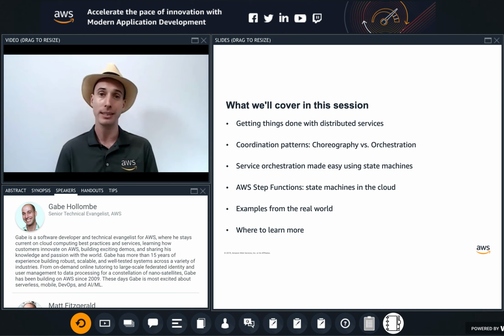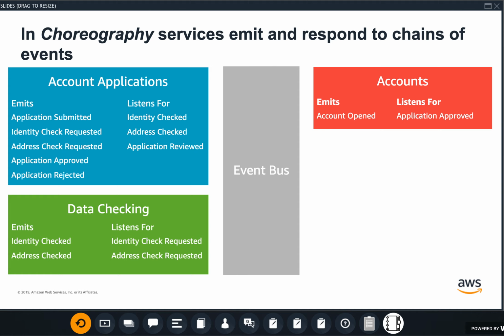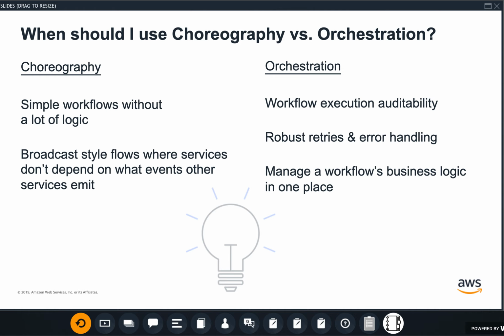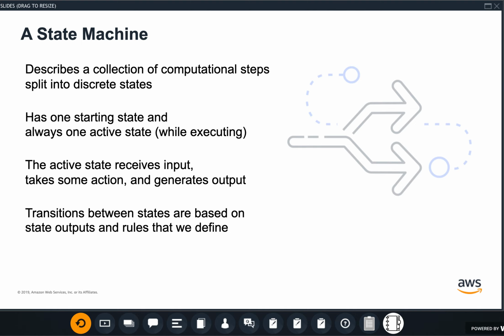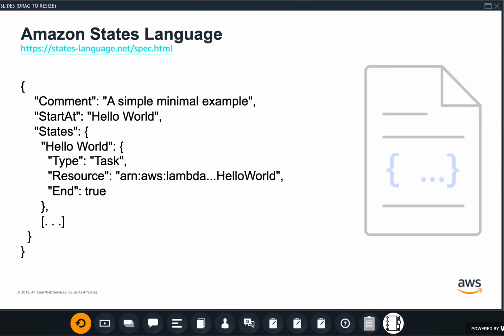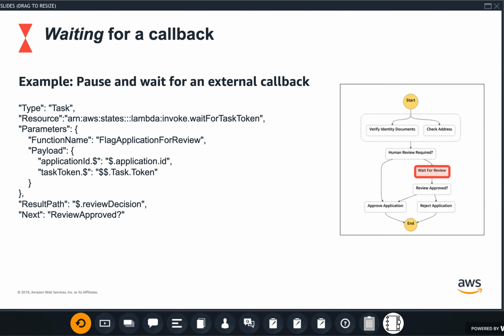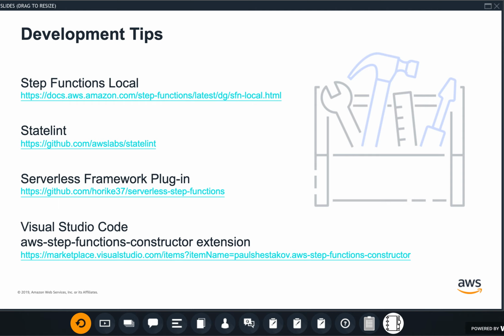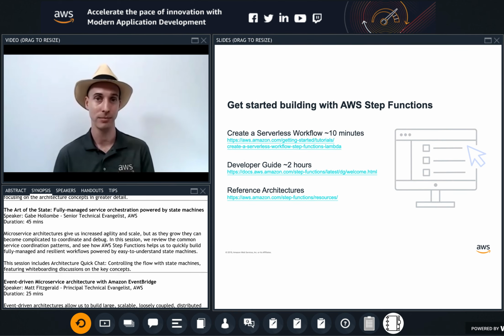Agenda 2: The Art of the State | Modern Application Development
2. The Art of the State: Fully-managed service orchestration powered by state machines
Speaker: Gabe Hollombe - Senior Technical Evangelist, AWS

AWS Online Event: Modern Application Development on October 17 led by AWS technical experts

Modern application development on AWS:
Modern application development is an approach to designing, building, and managing applications through cycles of rapid innovation. This approach increases the agility of your teams and the reliability, security, and scalability of your apps. Build better products faster using the best practices of modern app development on AWS.

Agenda:
1. 50 mins
Modern application design: Building effective services
Speaker: Shaun Ray - Senior Manager, Developer Evangelism, AWS

2. 45 mins
The Art of the State: Fully-managed service orchestration powered by state machines

3. 25 mins
Event-driven Microservice architecture with Amazon EventBridge
Speaker: Matt Fitzgerald - Principal Technical Evangelist, AWS

ServerlessEvent-DrivenCompute